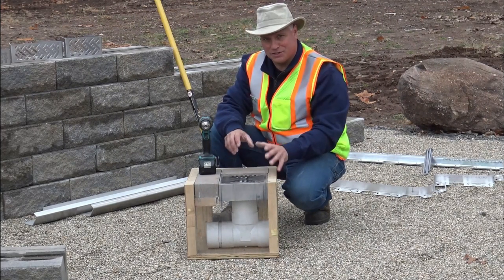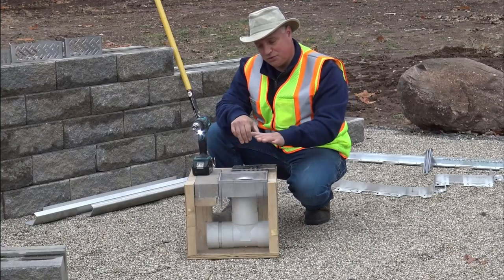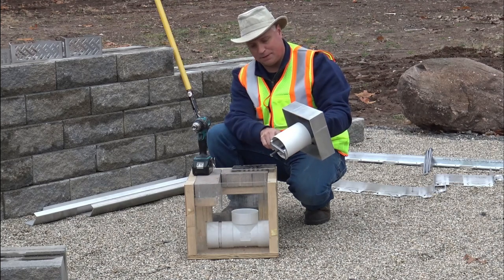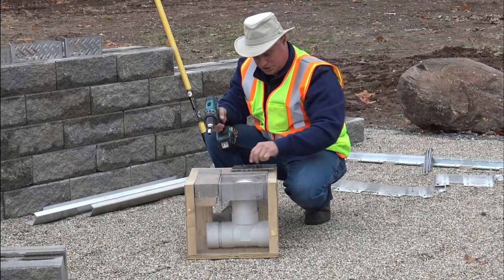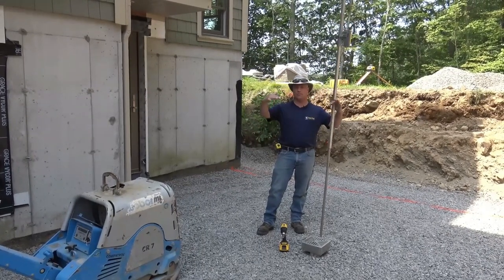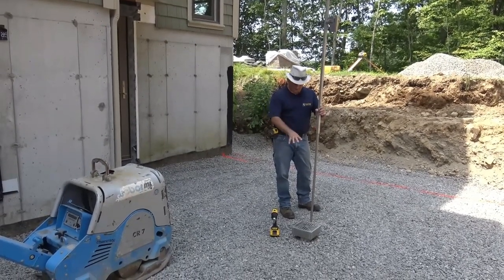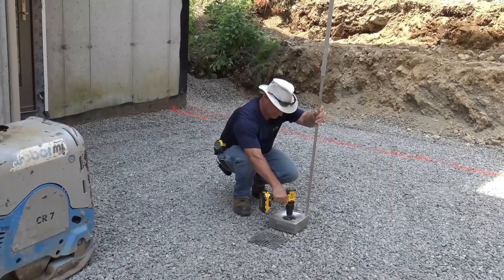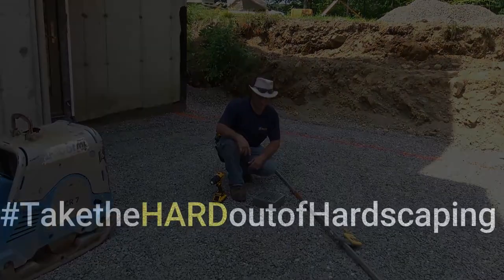How to install a patio drain easily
Adjustable Patio Drain PERKS:
Fully Adjustable with a drill or socket wrench
Fine tune the drain quickly and easily after pavers are laid
Adjust up or down as needed if the pavers settle around the drain over time
8" Square
3" Travel Adjustment
Accommodates a female 4" SDR 35, Tripple wall, and S&D pipe